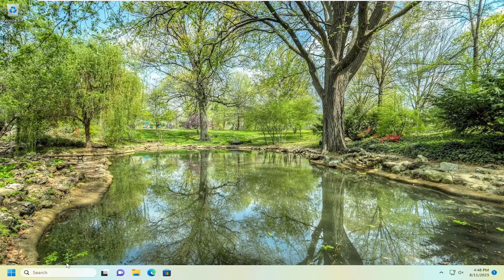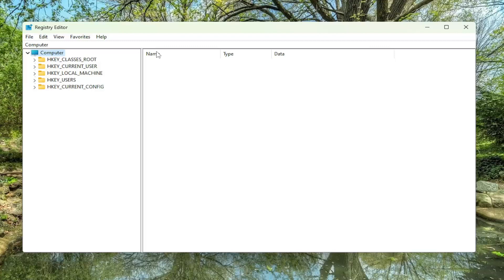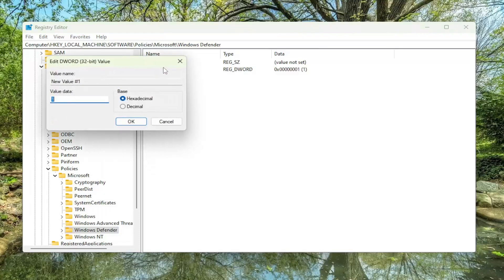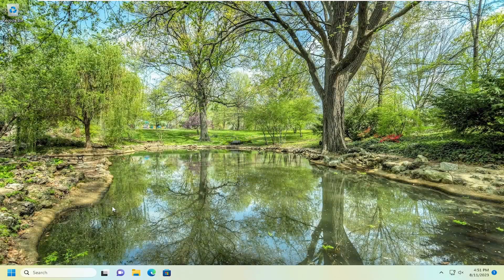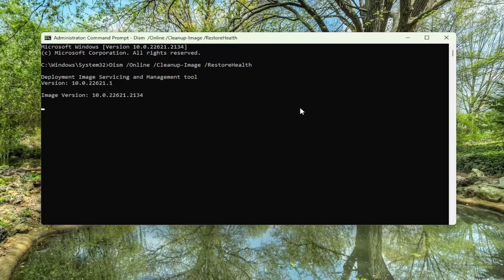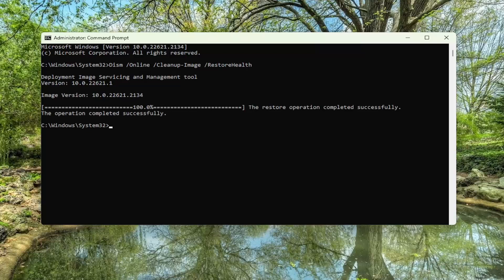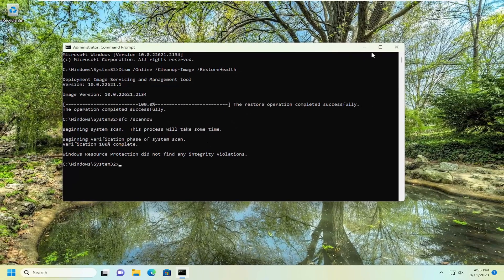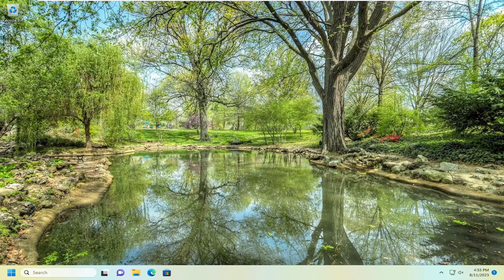Quick Scan Not Working in Windows 11/10 Windows Defender [Solution]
Commands Used:
Dism /Online /Cleanup-Image /RestoreHealth
sfc /scannow

There could be times when Windows Defender or Windows Security Quick Scan might not be working on Windows 11 or Windows 10 computers. In such situations, you could follow these tips and tricks to troubleshoot the issue. This tutorial explains most of the common scenarios along with the solutions so that you can get them fixed within moments.

Issues addressed in this tutorial:
quick scan not working windows 10
quick scan not working
windows 11 quick scan not working
hp scan not working windows 10
how to fix scanner not working in windows 10
quick scan not working windows 11
why is my quick scan taking so long
windows scan is not working
windows 10 quick scan not working

Running an antivirus program it’s essential for your system’s security. Windows 10 and Windows 11 come with a built-in antivirus, Windows Defender, that can protect your system against a variety of malware and related threats.

Microsoft’s antivirus program can perform three types of scans: quick, full, and custom.

Windows Defender provides antivirus which protects your PC from malware and spyware on Windows 10 or Windows 11. To make full use of it, you can also try to configure Windows Defender for Windows 10 and Windows 11.

Getting the antivirus to scan your computer is pretty simple, all you have to do is check one of the three options and wait for the scan to complete.